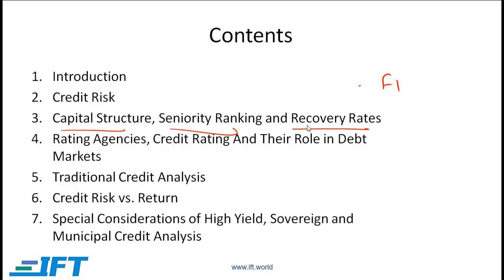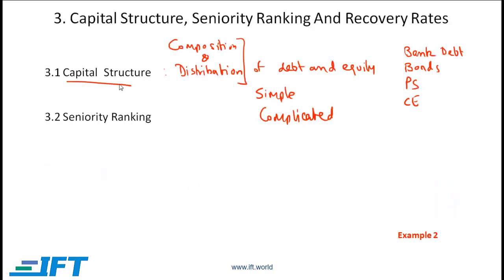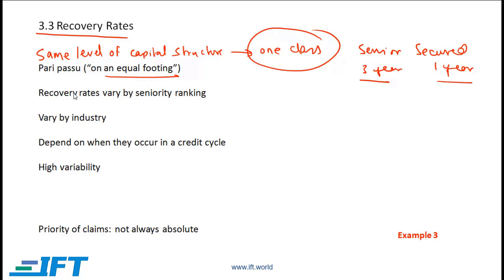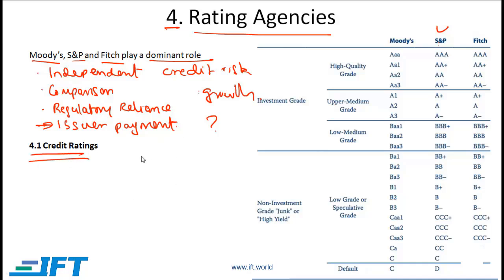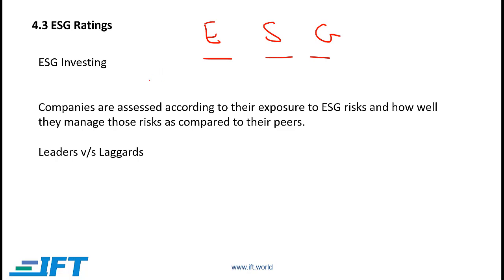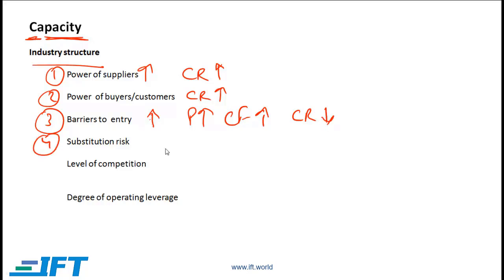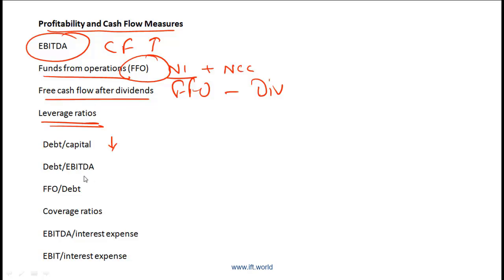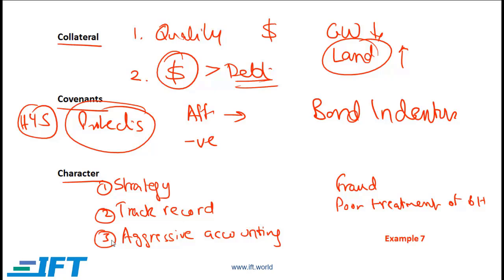Fundamentals of Credit Analysis - Lec 1